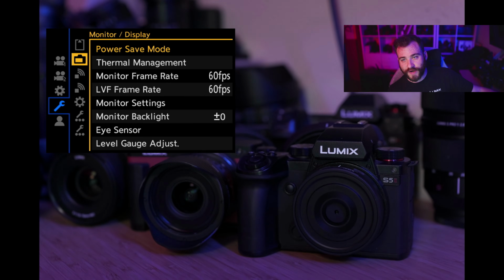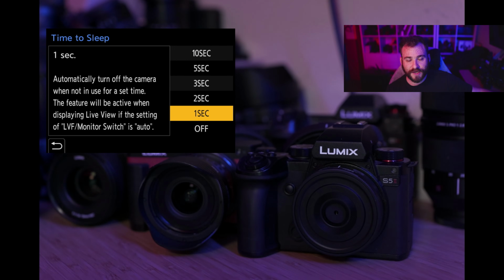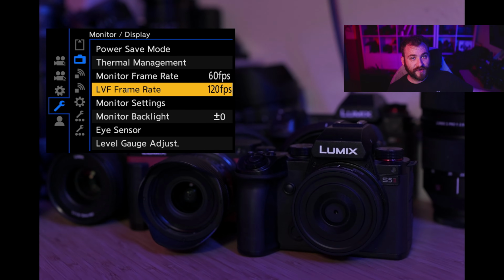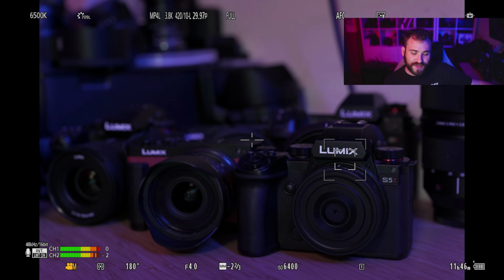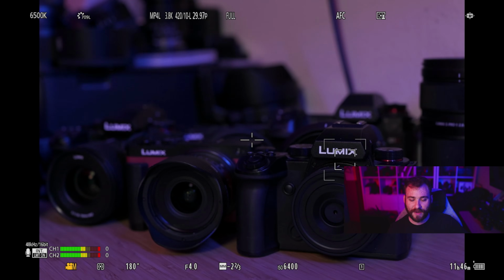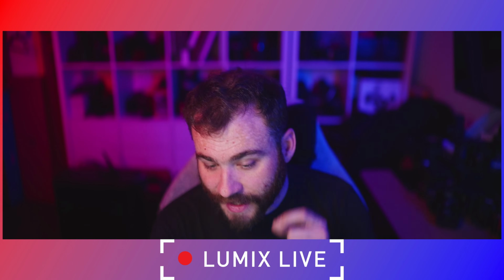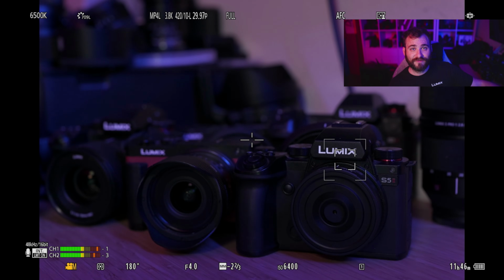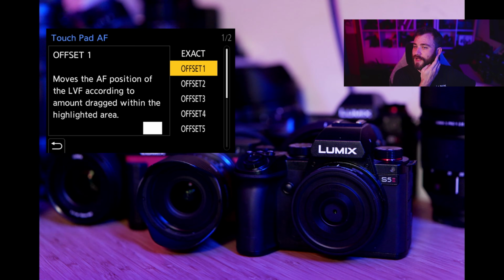LUMIX Live : Back to Basics Part 1 : General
Lets bring things back to basics! This week, we'll be starting a 3 part series devoted to the basic functionalities, settings, and controls found in LUMIX cameras!

Week 1 : all about General camera controls and settings. From monitor / EVF settings, shortcuts for various tools, menu configurations and customizations, power saving settings, playback settings, function button configurations, and Real Time LUT.

Week 2 : all about Photography Specific settings. High Resolution Shot, Live View Composite, Burst mode selections, Exposure tools, Stills framing and exposure tools, Dual Native ISO settings, Image format selections, Crop Zoom / Hybrid Zoom.

Week 3 : all about Video specific settings. Framerates, Resolutions, Proxy Settings, Color profiles, Crop Zoom / Hybrid Zoom, Image Stabilization, Anamorphic Settings, Focus Transition, Live Cropping, Dual Native ISO Settings, and Audio Settings (32bit Float)

S1II Series User manuals :
Lighting provided by  : Zhiyun
X100 RGB
Anamorphic lenses used in this stream (Neutral Flair) :
Accessories / Cages:
SmallRig :
0:00 Stream start
4:20 Intro, LPS
9:55 Discontinuation of the S1iie rumor debunked
13:13 Request for clips of individual LUMIX Live segments
14:18 Lumix Tether via WiFi [request]
16:26 Sigma/Leica OIS sync/communication, general stabilization workings
25:17 DEMO: General controls of the cameras, display, power saving options
37:45 Keyboard  shortcuts for LUMIX Tether [request]
37:58 Fast charging for LUMIX cameras [request]
41:49 Rate/delete photo in LUMIX Lab [request]
41:59 DEMO: Shortcuts
48:33 My menu at the top of the menu [request]
49:01 Future of 3rd party MFT lenses
51:49 Anamorphic desqueeze via UVC
53:40 3rd party batteries risks
58:20 3rd party chargers risks
59:58 More 3rd party batteries/chargers talk
1:01:19 When is PDAF or DFD used manual
1:02:21 Gluing rubber grip (G9ii)
1:07:35 DEMO: Function (Fn) button configuration
1:15:12 Peak Design LUMIX collab strap from LPS
1:15:34 Maintenance schedule?
1:17:55 Lens button for subject detect mode [request]
1:18:33 Ratings display in LUMIX Lab [DEMO]
1:21:26 Changing focus point through touch screen when using EVF [DEMO]
1:23:46 Getting the LUMIX strap outside of LPS areas
1:24:24 Taking photos during recording videos in latest cameras [DEMO]
1:28:24 Outro